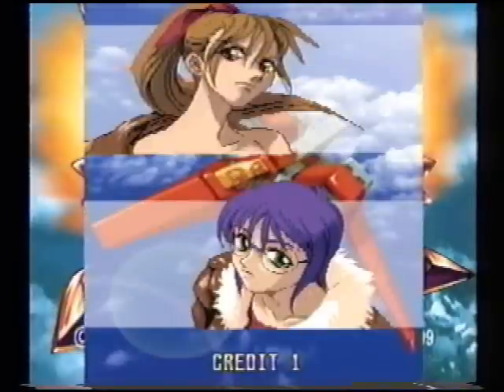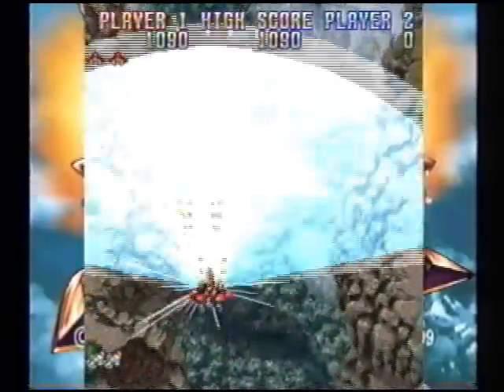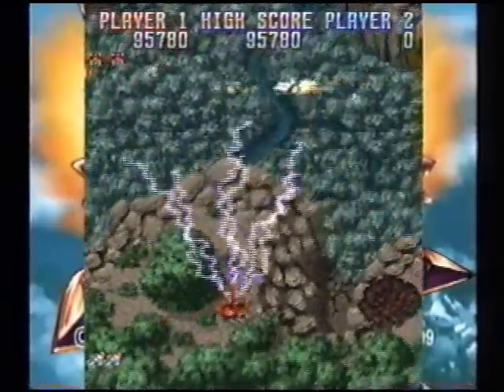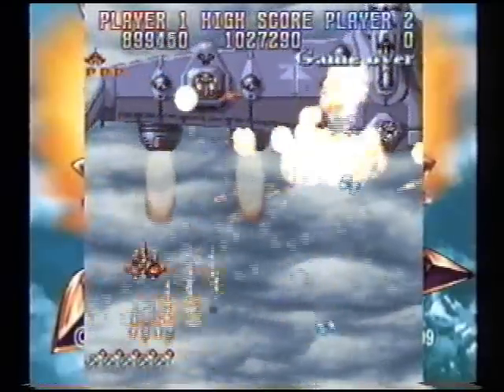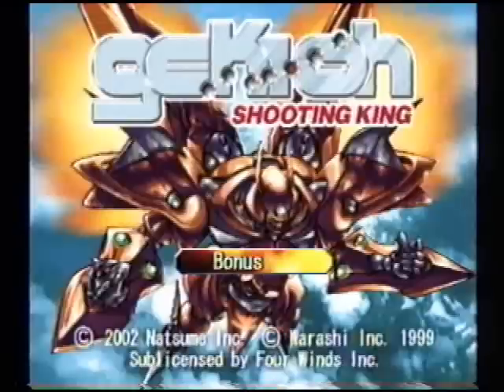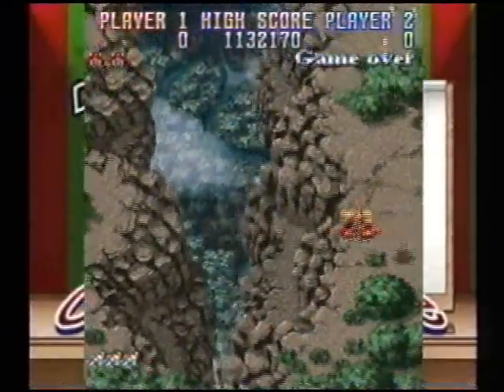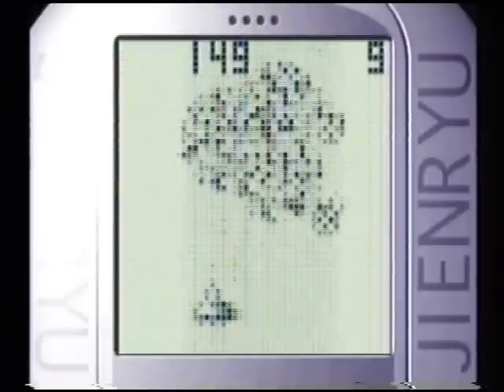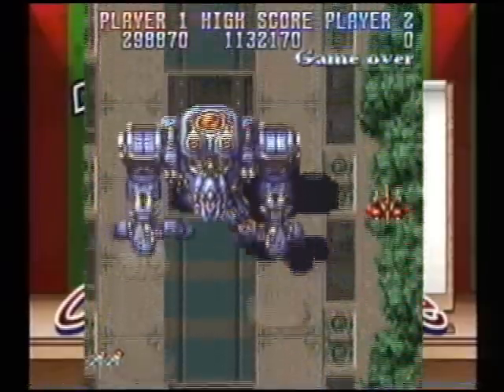Classic Game Room - GEKIOH SHOOTING KING on PS1 review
TOME OF INFINITY

Ultra Massive 5
Ultra Massive Genesis
Lord Karnage

CGR 2085 show

Classic Game Room reviews GEKIOH SHOOTING KING for the Playstation 1 PS1 video game console.  Gekioh Shooting King is a SHMUP side scrolling shooting game for the original Playstation. This vertical shooter is pretty standard for the most part like Raiden, M.U.S.H.A., MUSHA, Ikaruga or 1942.  This vertically scrolling maniac shooter from Japan has a lot of humor and entertainment/replay value with a comical mode and more.  Shoot em up!

You are the lone starship against countless enemies! But beware, this game has some unique elements to make it stand out from the crowd.

Be sure to watch the original Classic Game Room episodes. Classic Game Room was the original classic video game review show on the Internet in 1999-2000, now on DVD.